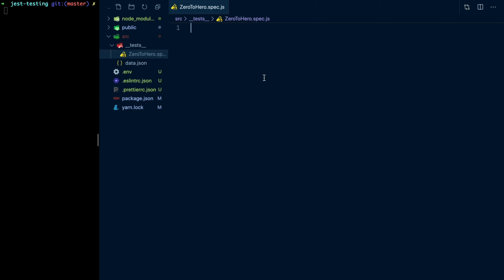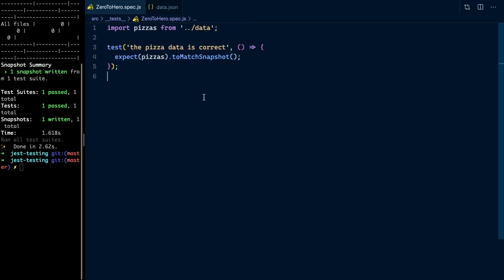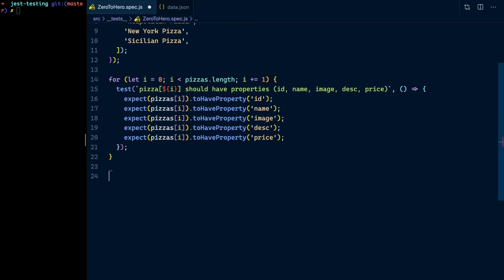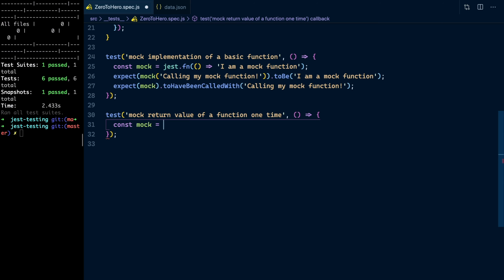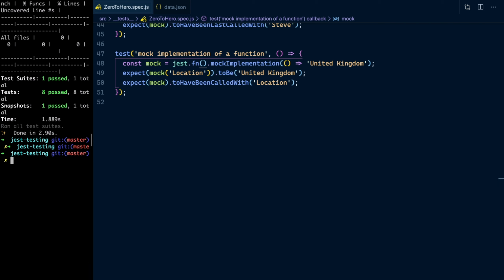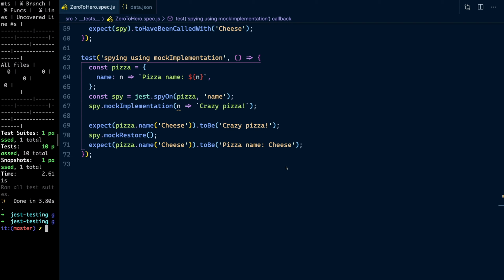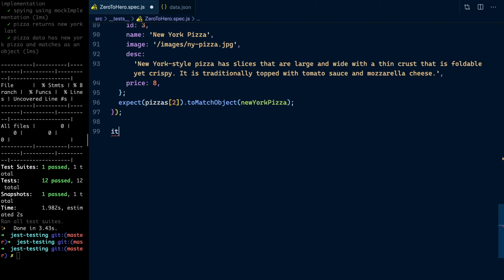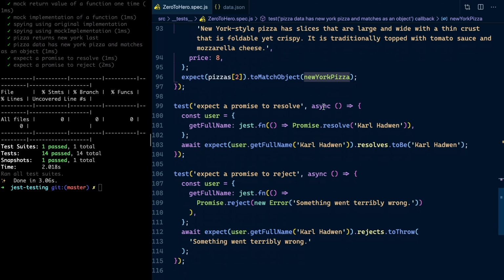Testing with Jest: From zero to hero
Learn more about how to test your React apps with Jest.

Introduction — 00:00
Set up -- 01:07
Test example #1— 02:42
Mocking --10:18
Test example #2 — 26:27
Data matching — 29:02